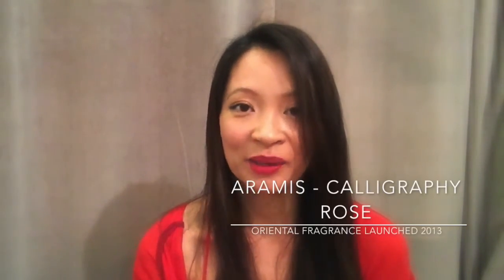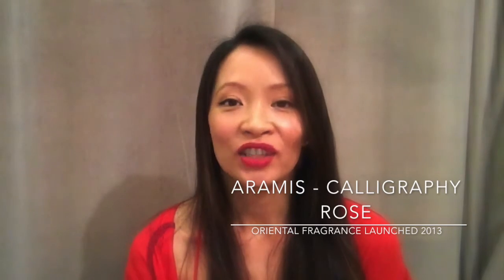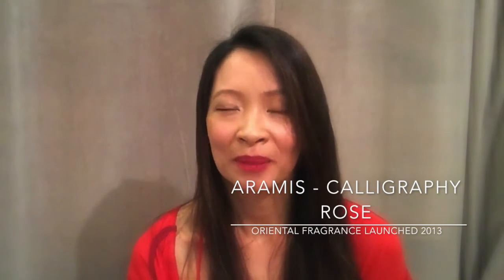Aramis Perfume Calligraphy Rose & brief comparison to Juliet Has a Gun Midnight Oud